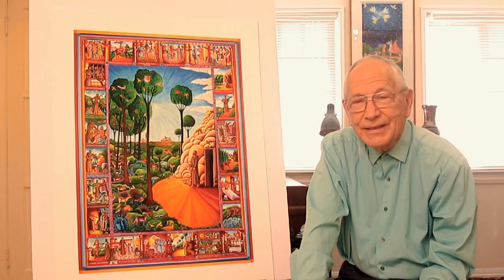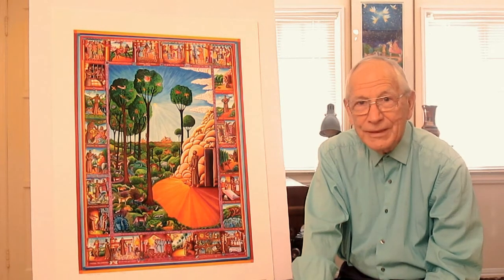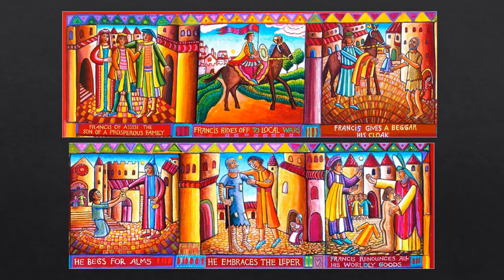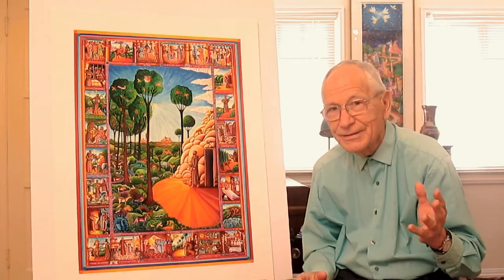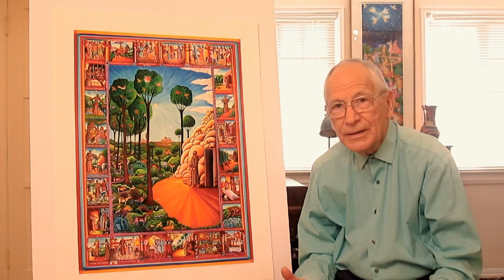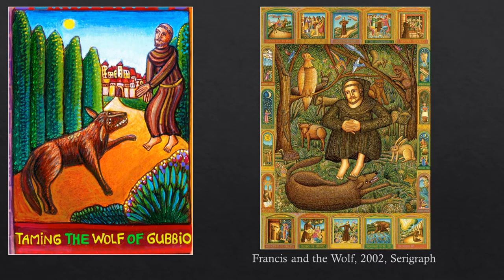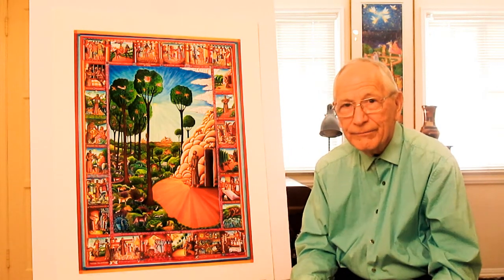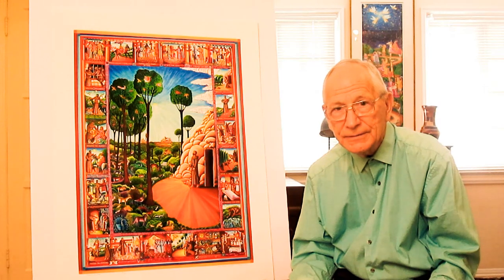Francis of Assisi - A Message to First United Methodist Church, Montgomery, AL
A message from John August Swanson on Francis of Assisi and to First United Methodist Church, Montgomery, AL